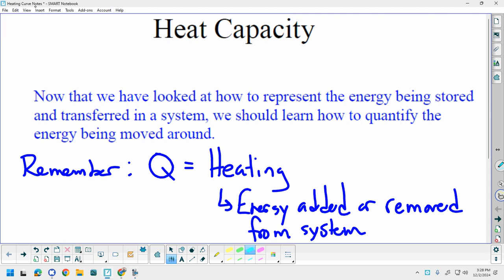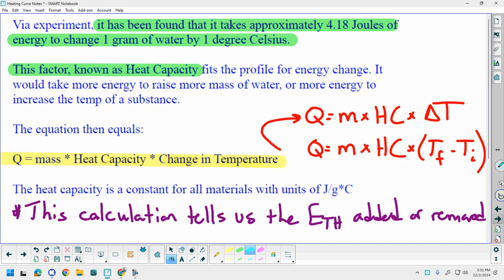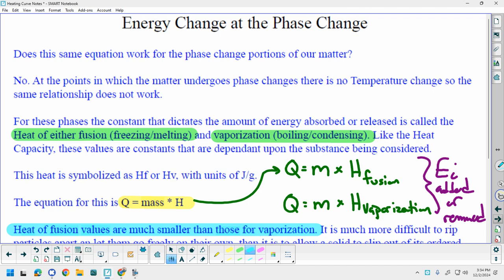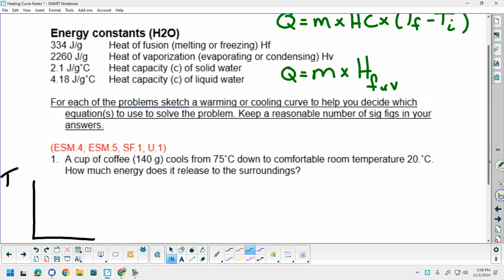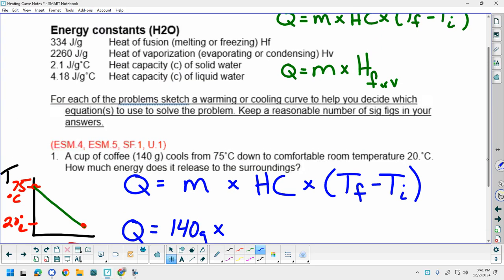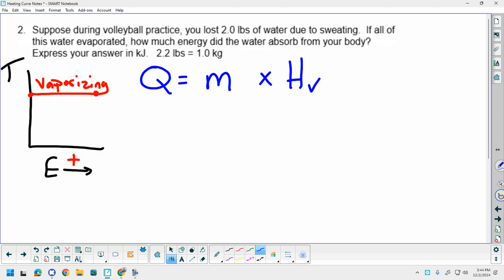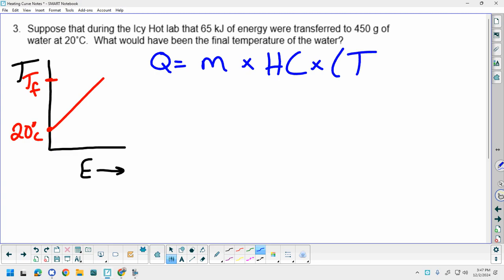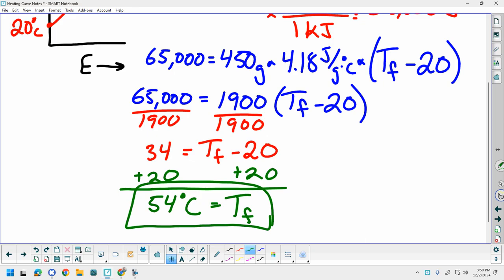Intro to Heat Capacity and Heat of Fusion Vaporization